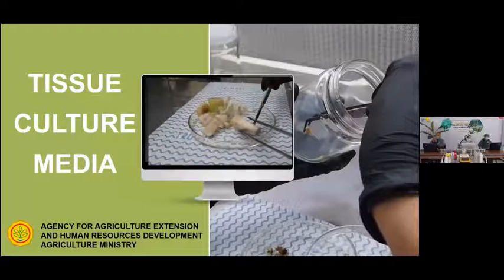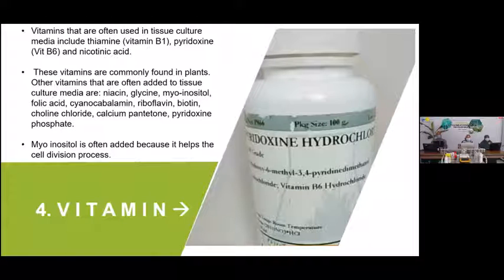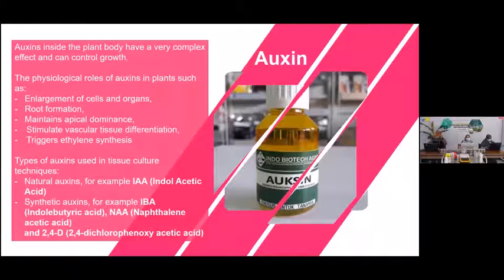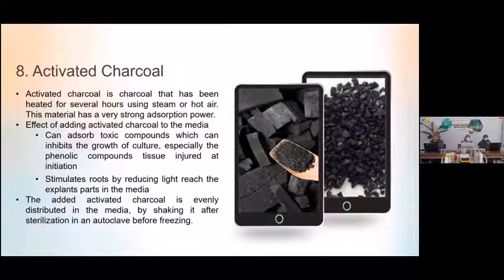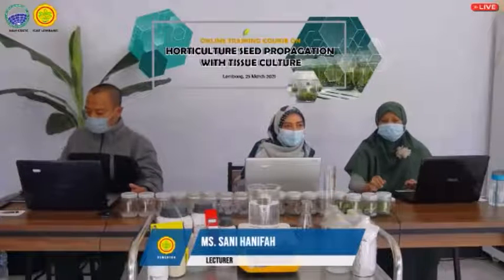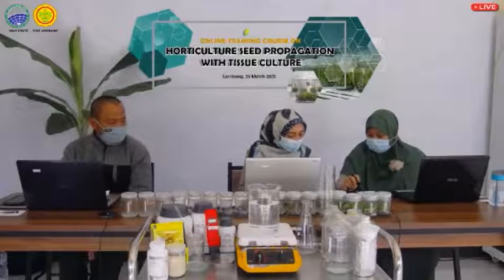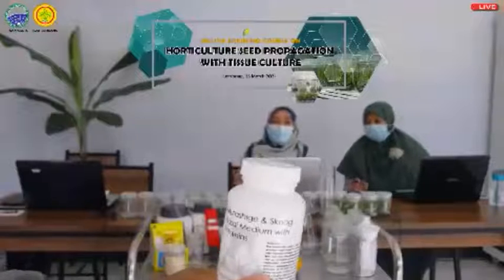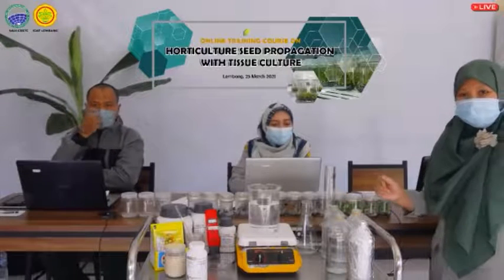Presentation on Tissue Culture Media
Discussion with Sani Hanifah, S.P., M.P. – Lecturer from the Lembang Indonesian Agricultural Training Center, Ministry of Agriculture - Republic of Indonesia.

Feedbacks from Bangladesh, Fiji, Indonesia and Lebanon are included in this session.